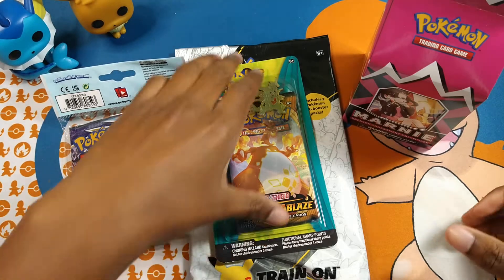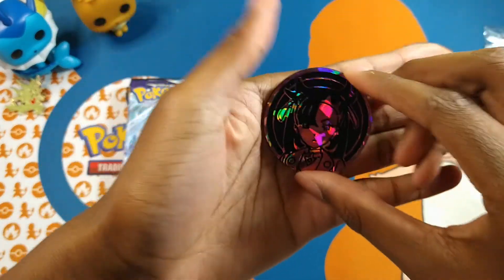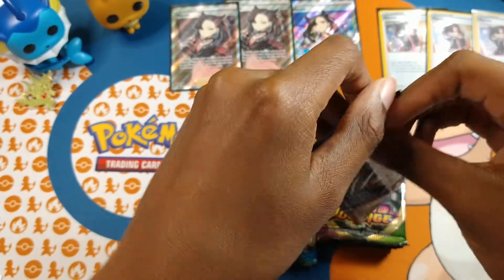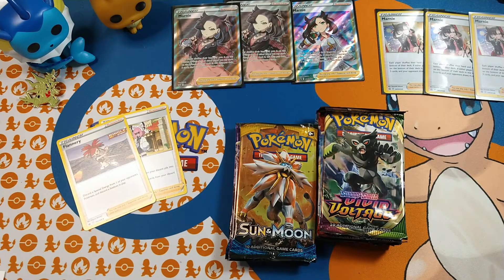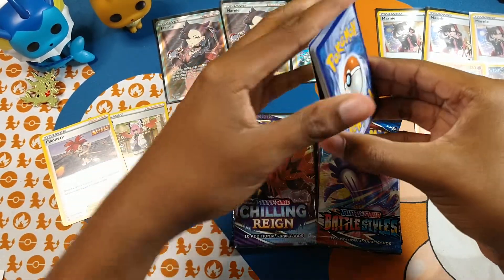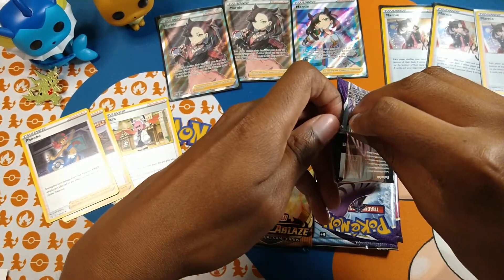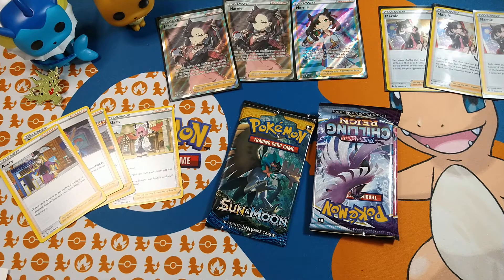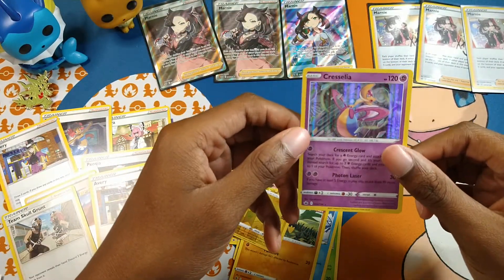Marnie Premium Tournament Collection box opening